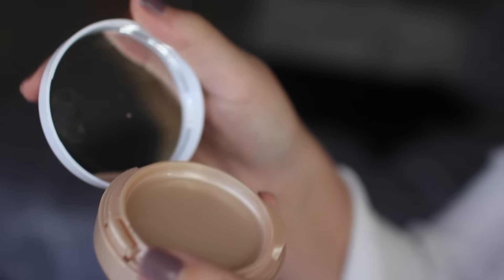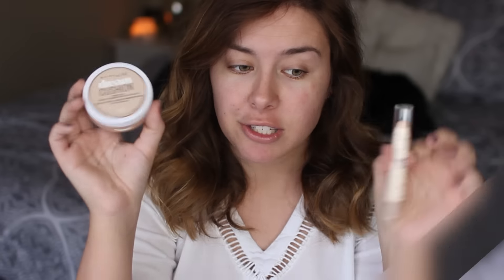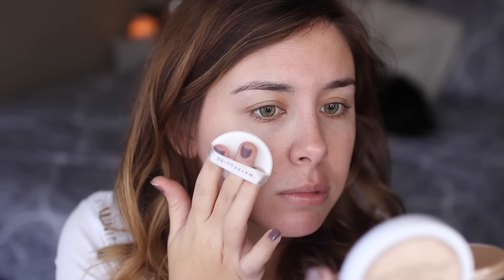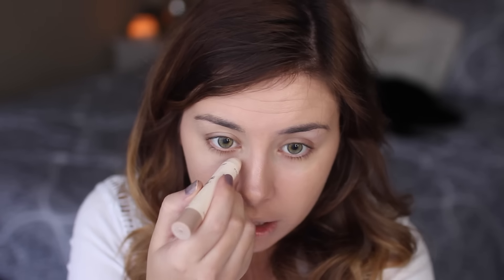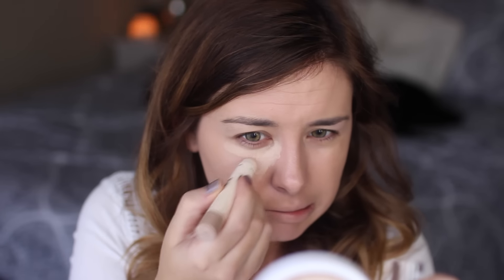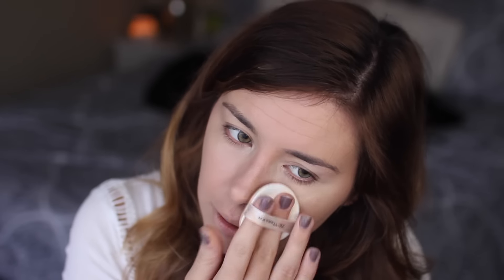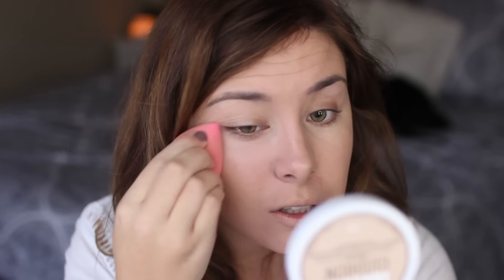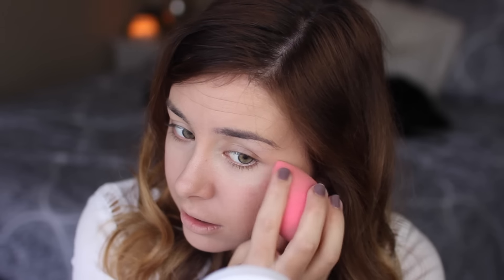Maybelline Dream Cushion Wear Test + Review! // Dry Skin!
Today I am sharing with y'all my thoughts on the new Maybelline Dream Cushion foundation and coordinating concealer!

PRODUCTS MENTIONED:
Maybelline Dream Cushion Foundation